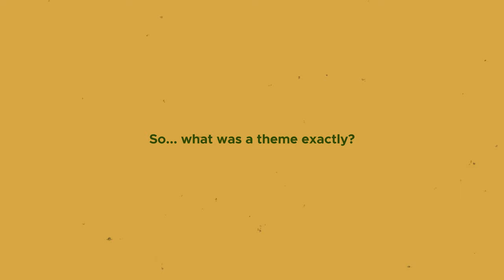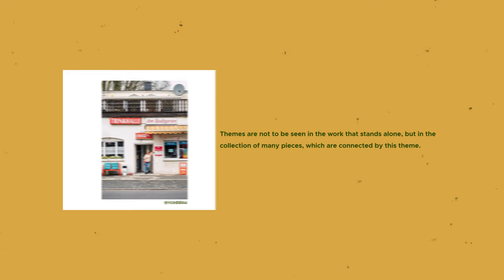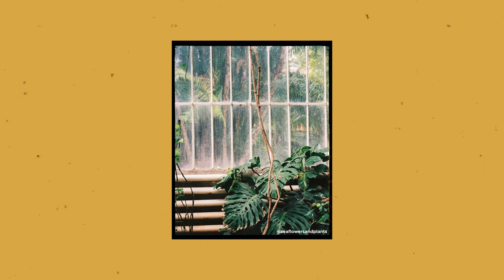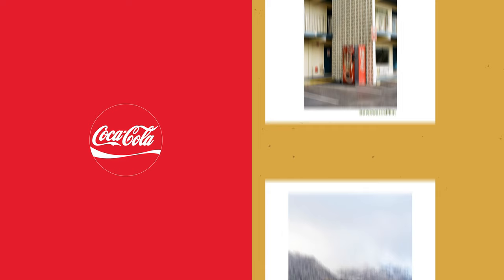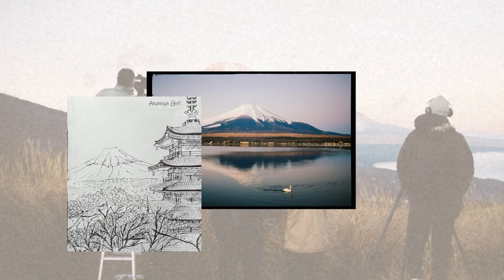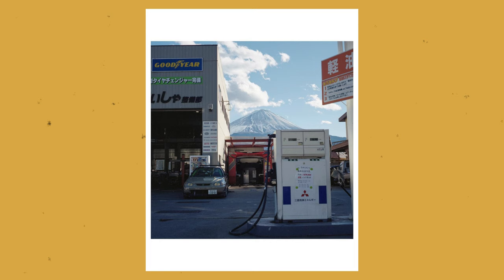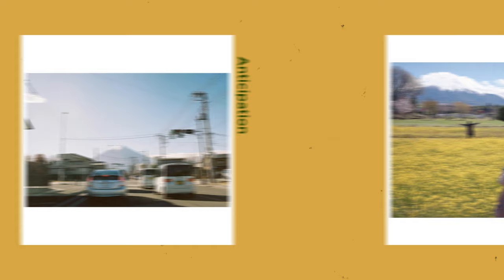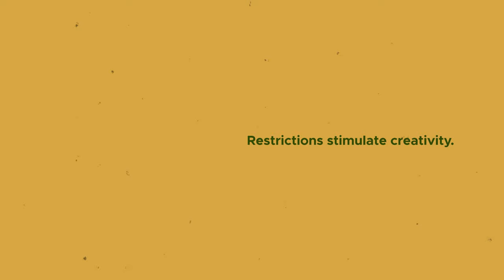What is a Theme in Photography?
In this video we‘re discussing themes in Photography. What is a theme in general? How can a theme work in photography? Additionally I want to introduce you to a photographer, who follows a theme and does so incredibly.